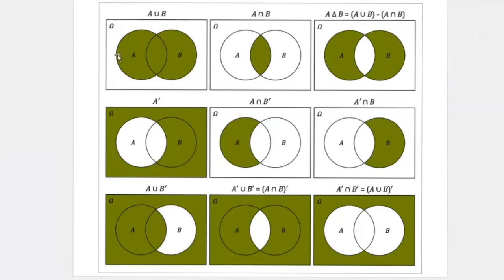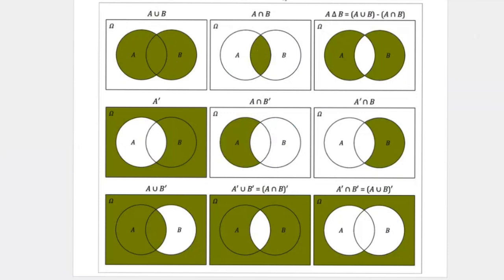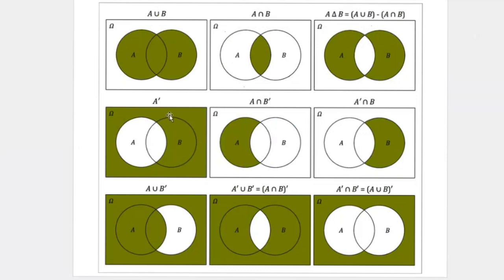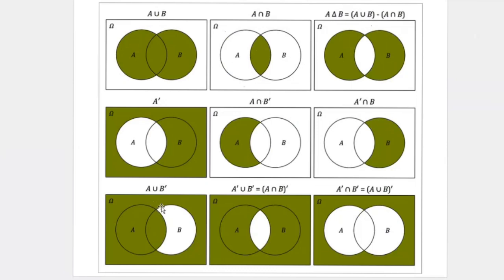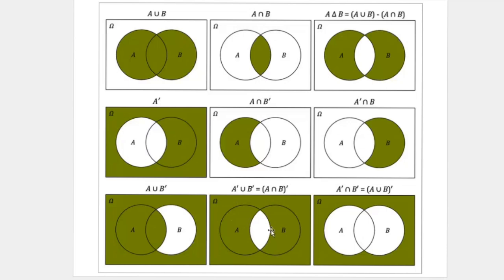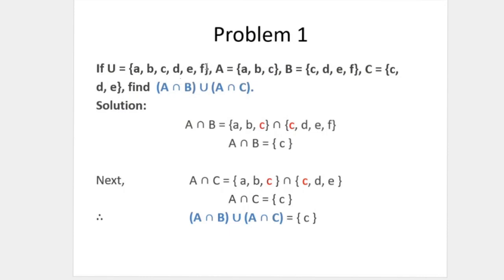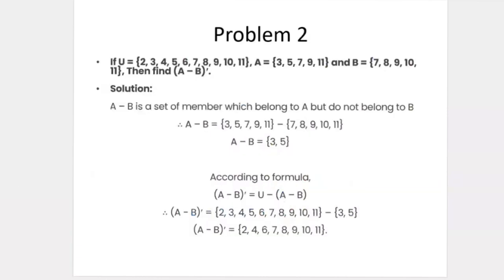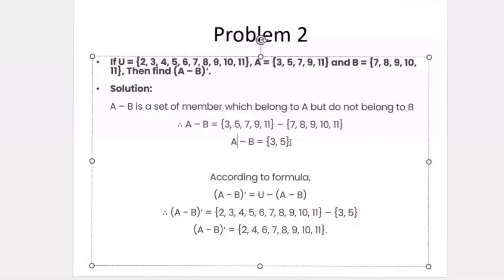Real Numbers, Sets & Mathematical Induction Explained | Week 1 Math cntd | JUPEB & High School Math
Welcome to Week 1 of our Mathematics Class Series!
In this beginner-friendly yet comprehensive lesson, we explore the foundation of number systems, set theory, and mathematical reasoning. This video is perfect for JUPEB students, high school learners, and exam candidates who want to build a strong math foundation.

📘 What You’ll Learn in This Class:

✅ Real Numbers
• Difference between integers, rational numbers, and irrational numbers
• Real number line and operations

✅ Operations with Real Numbers
• Rules for addition, subtraction, multiplication, and division

✅ Set Theory
• Types of sets, set notation, and set operations
• Venn diagrams and set laws

✅ Mathematical Induction
• How to prove mathematical statements step-by-step using induction

This class gives you the tools to solve math problems confidently by building number sense and logical reasoning. Perfect for both beginners and students revising for exams like JUPEB, WAEC, NECO, or A-Level Math.

📌 Perfect For:
• JUPEB & A-Level Math Students
• Anyone wanting to strengthen math basics